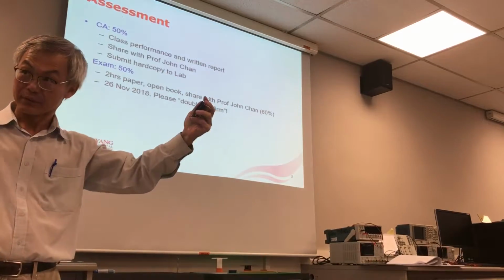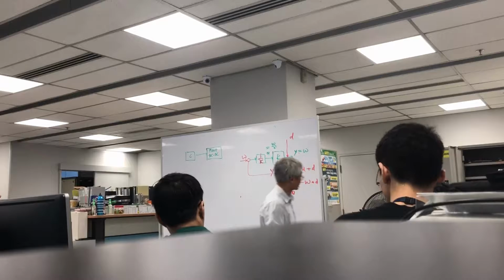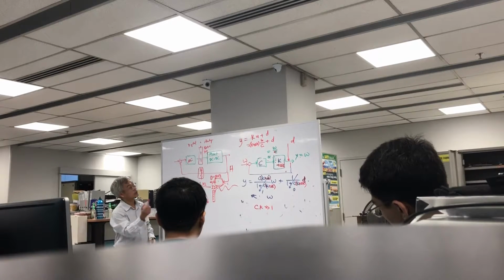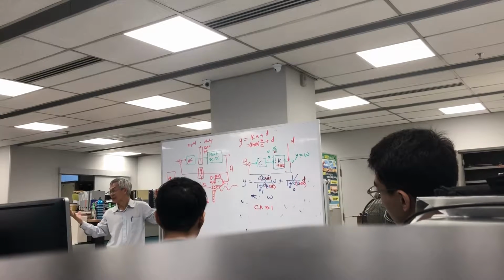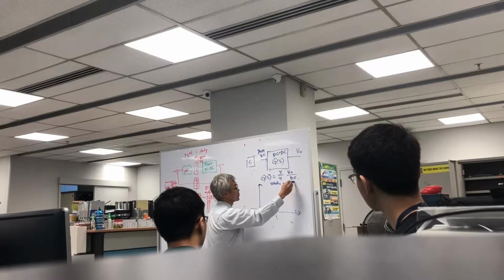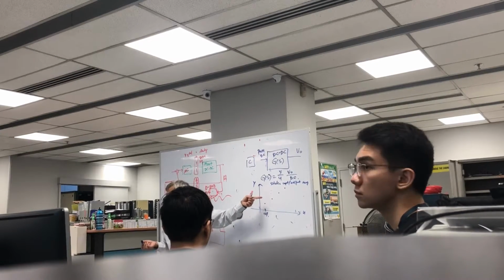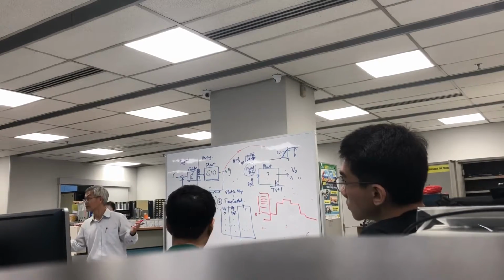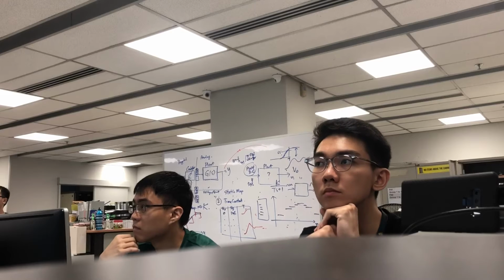EE4207 Control Design Week 8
Lab/lecture for week 8 2018